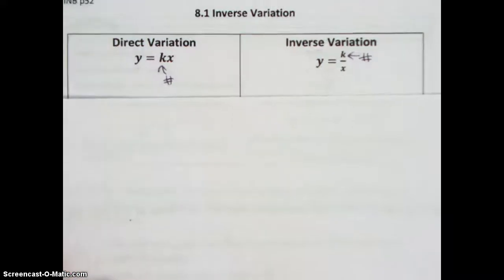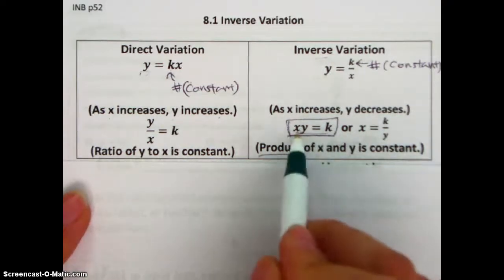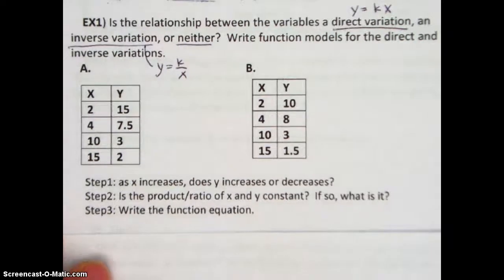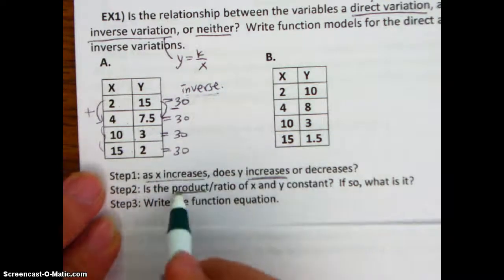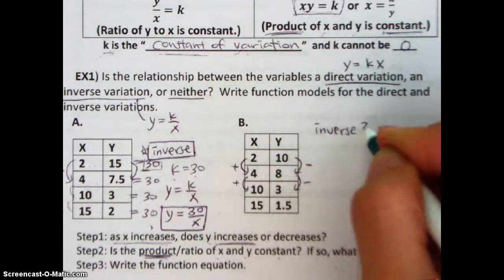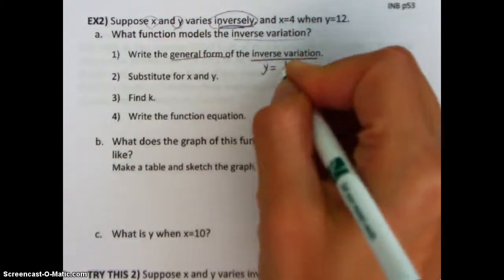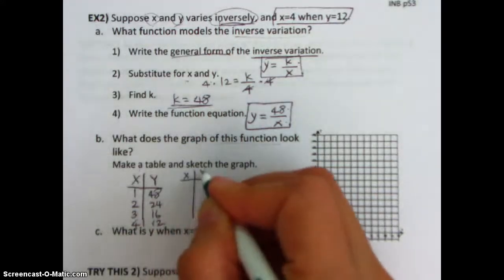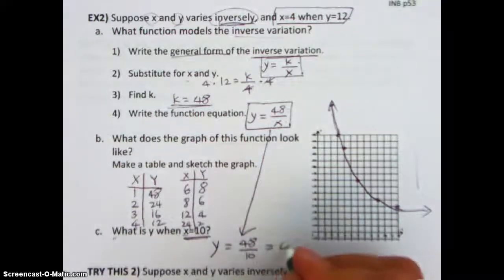AlgII H 8.1 Video1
AlgII H Video1